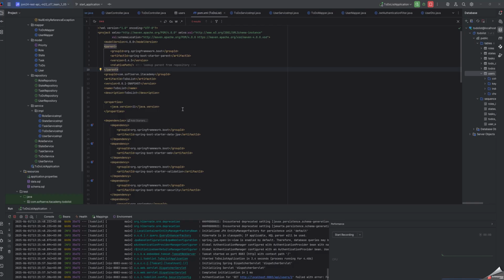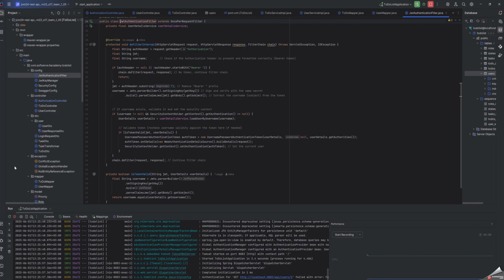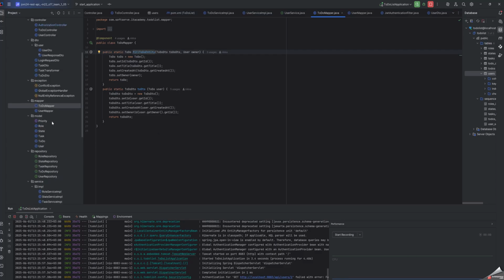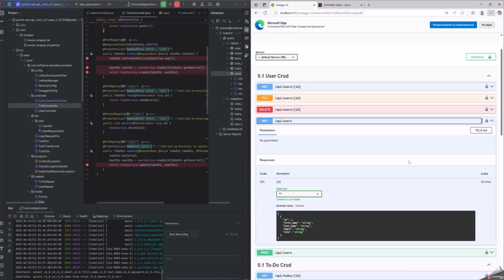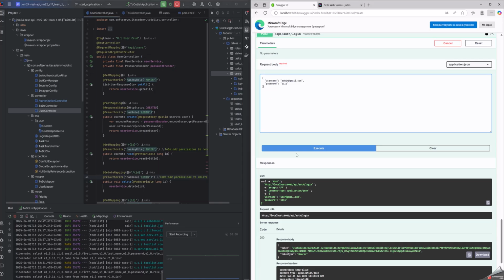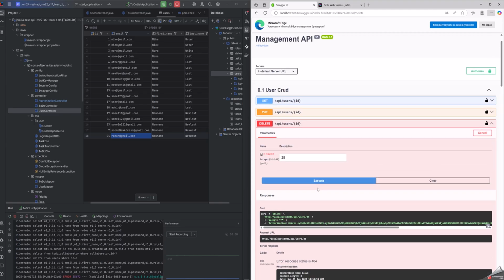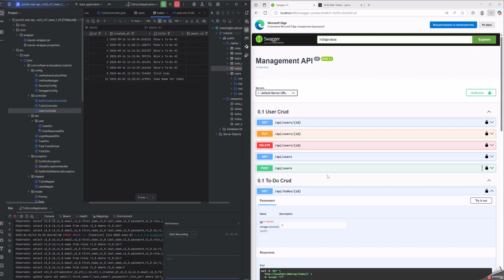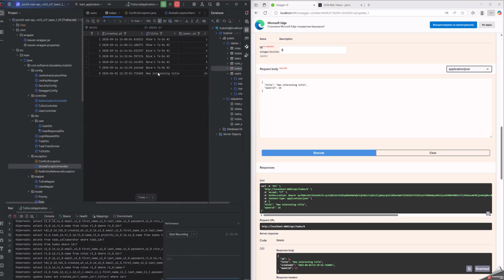2025 06 01 13h39 56